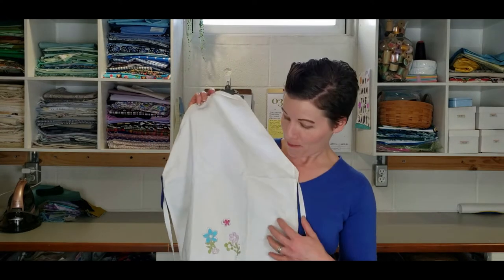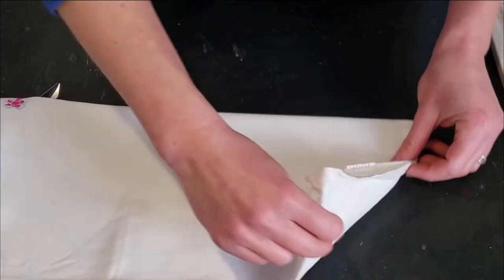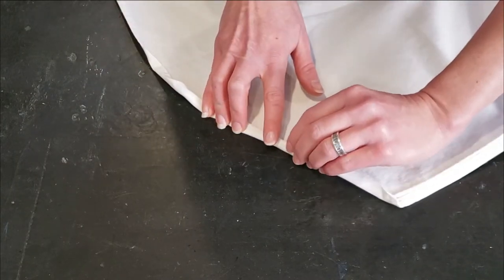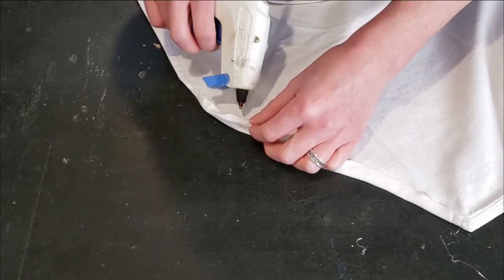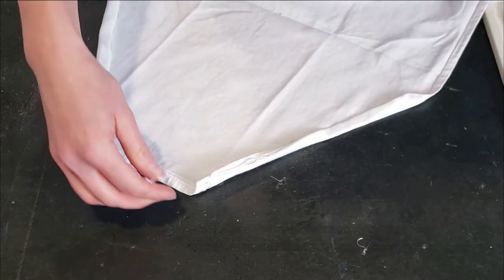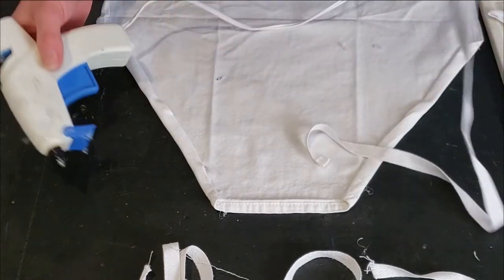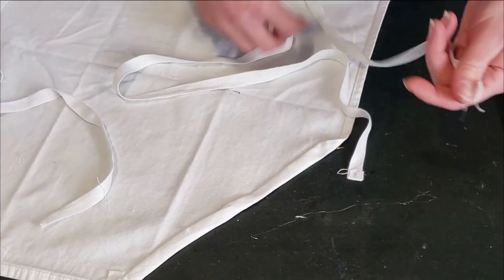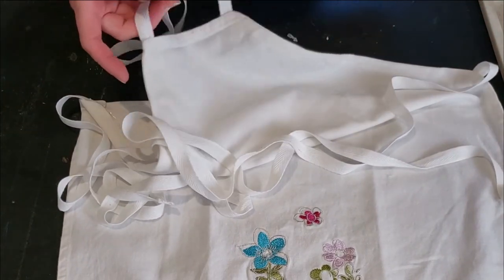Drop-In Art @ Home | No Sew Apron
Supplies:
Cotton dish towel
Flat ribbon (grosgrain or similar)
Hot glue or strong craft glue
Iron stitch witchery or fabric glue
Scissors

Directions
1. Heat up an iron to a medium to hot setting and iron your cotton dishtowel. *Ask an adult helper to work with you on this project.
2. Using the iron, fold in the top two corners of the dishtowel to an approximate 30-degree angle.
3. Trim away the excess fold, leaving about 1in of the towel. Fold the cut edge over twice to enclose the raw edge. Add stitch witchery or strong fabric glue to the fold to hold it in place.
4. Add a loop of flat ribbon to the angled top to create the top strap with the hot glue/stitch witchery/ fabric glue. Measure what would easily slide over your head for the length to cut.
5. At the larger end of the angle, add a length of ribbon to either side with the hot glue/stitch witchery/ fabric glue. These will be the waist ties. Measure yourself to see what works best before cutting the ribbon.

Enjoy cooking in your new no-sew apron!